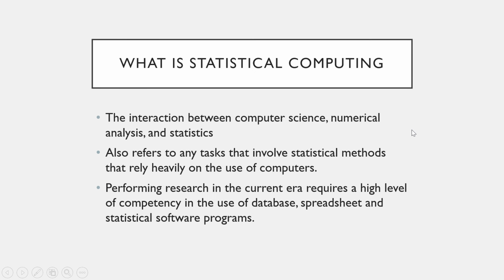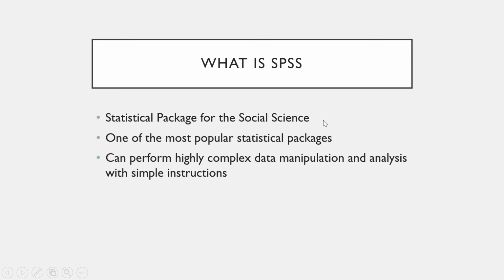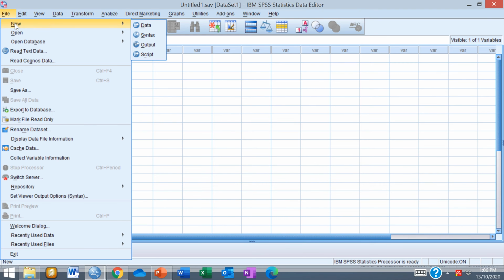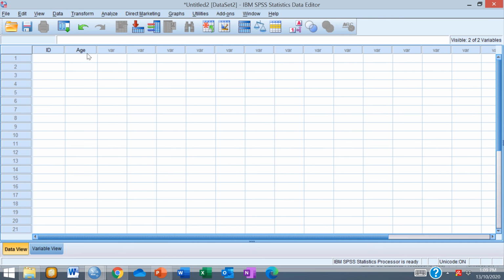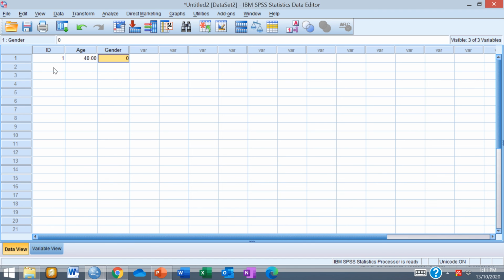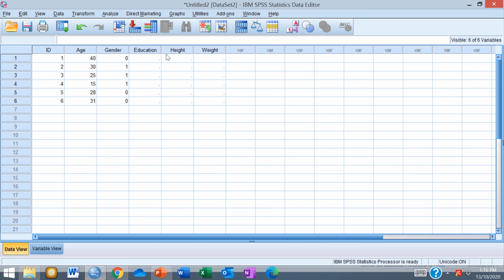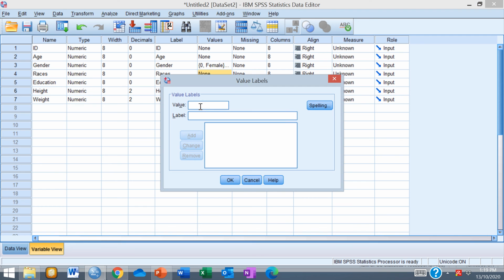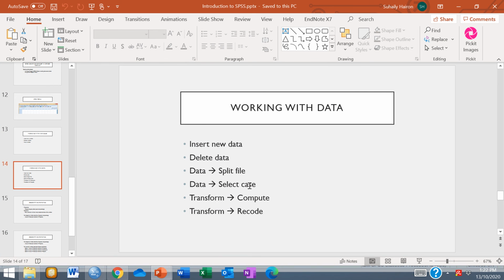Topic 1- GCN506 201 Introduction to SPSS part 1